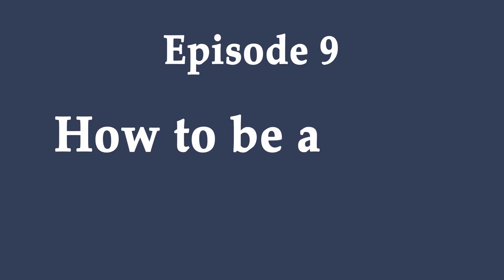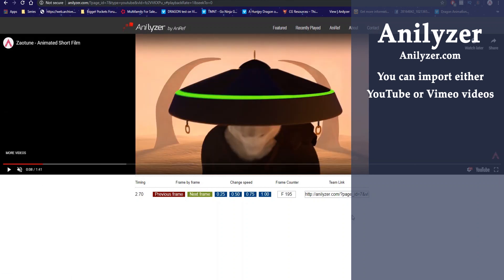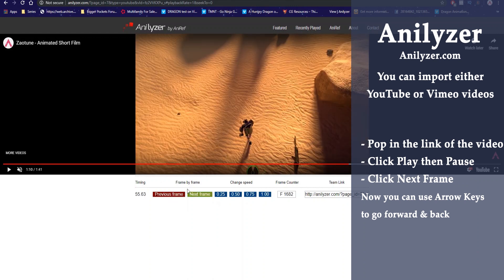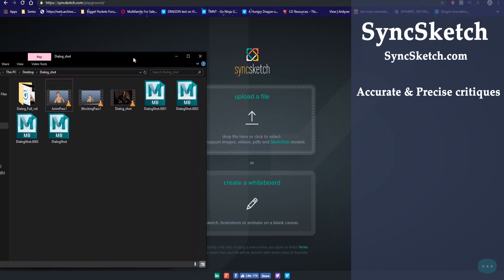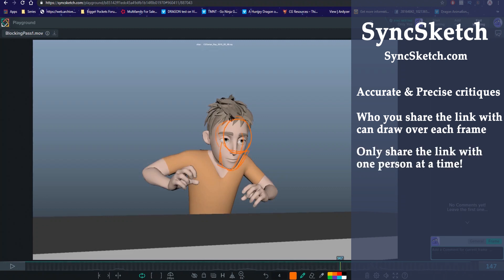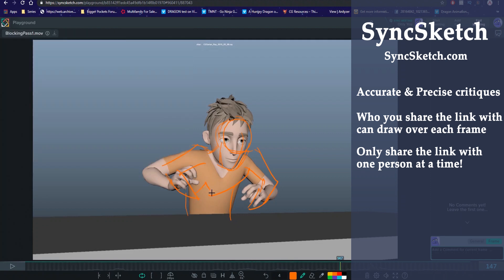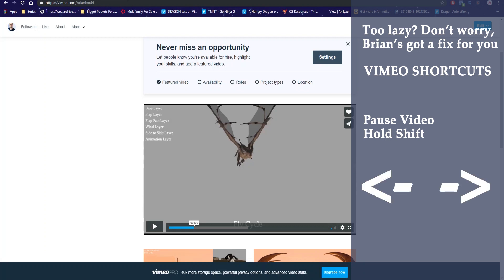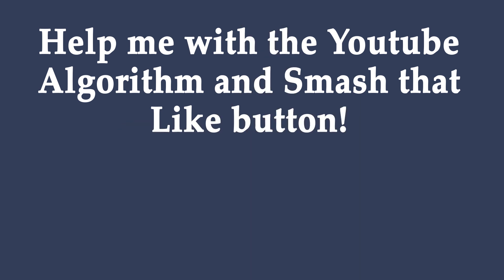Secret Animation Tools that Animators Use! (Episode 9) | How To Be A 3D Animator 2020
Tutorial starts at 0:25

In the next video we're going to put to use the things we've learned so far and finally start animating the infamous BALL!

~Happy Animating